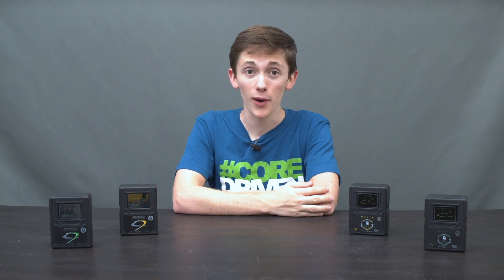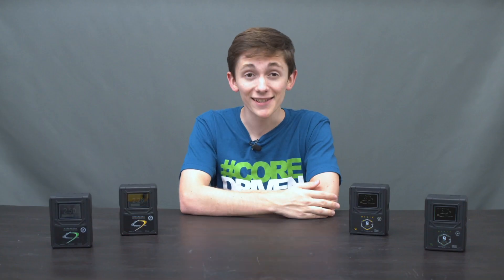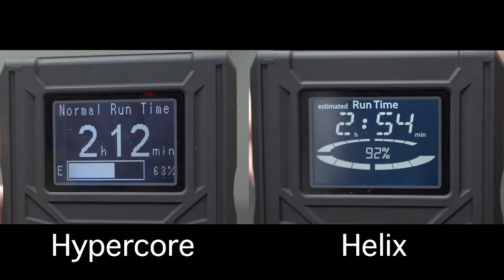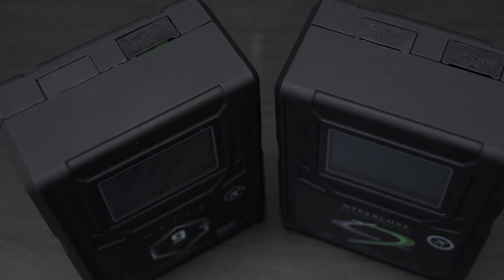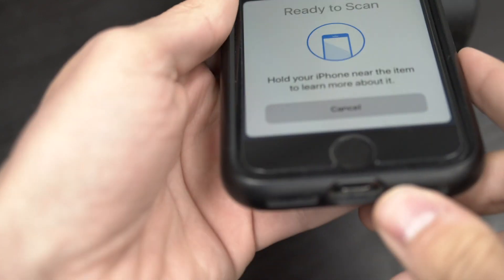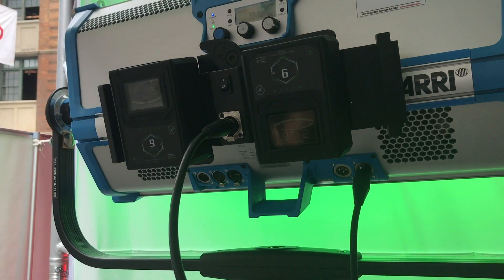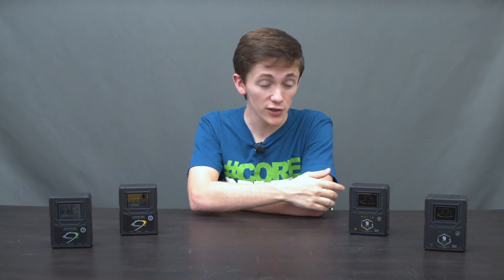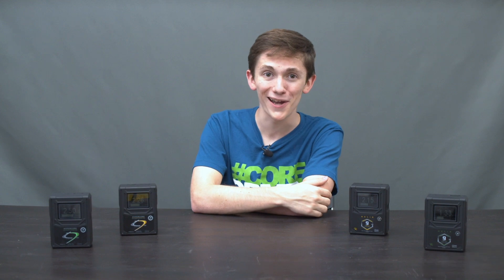Core Minute: Helix vs. Hypercore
Learn the differences between the new dual voltage Helix 9 Minis and the Hypercore 9 Minis.